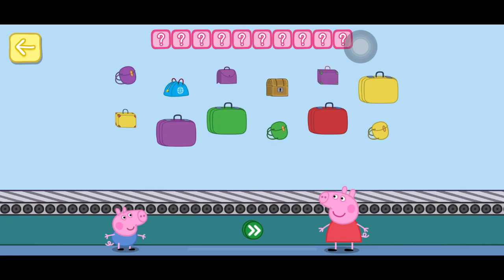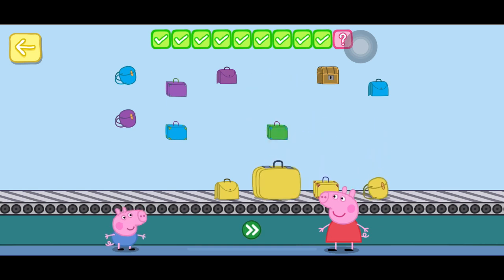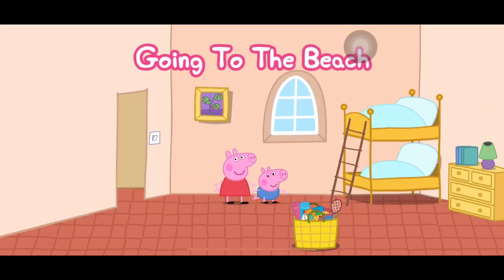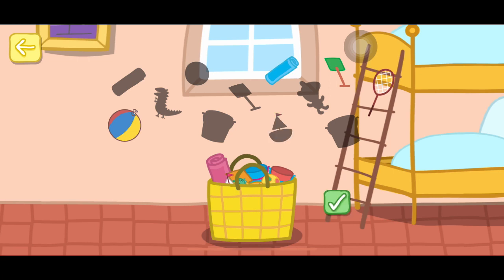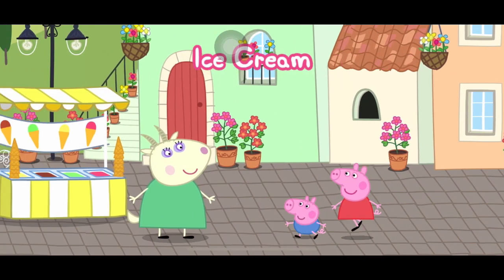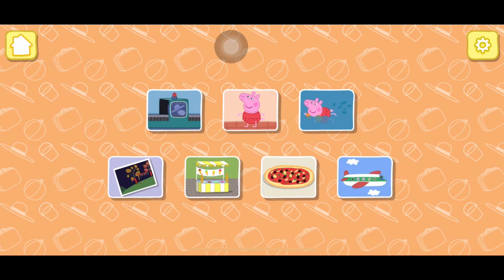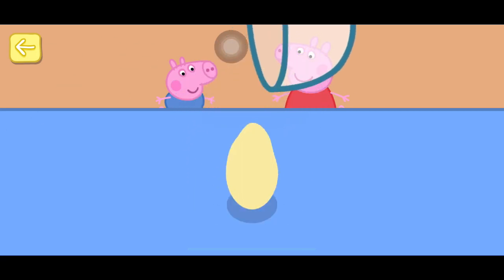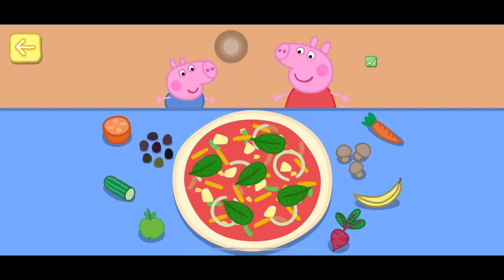Peppa Pig Holiday Adventures